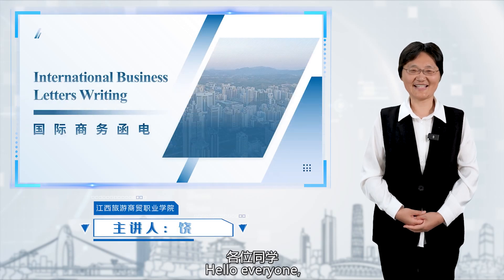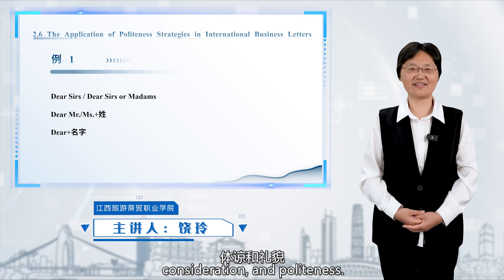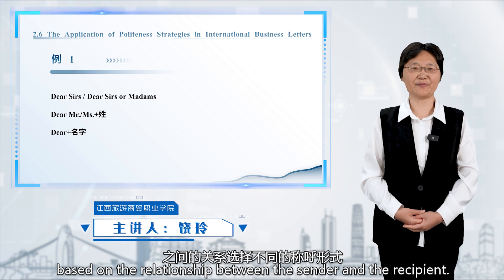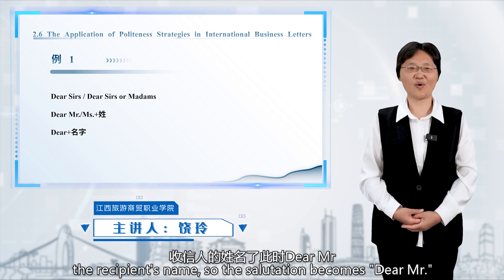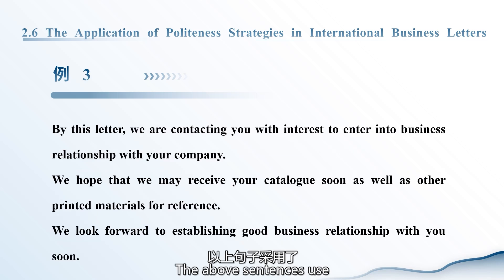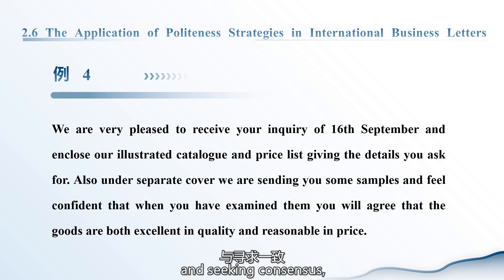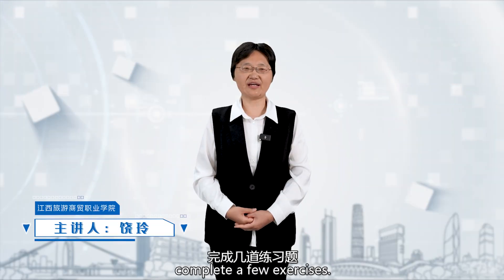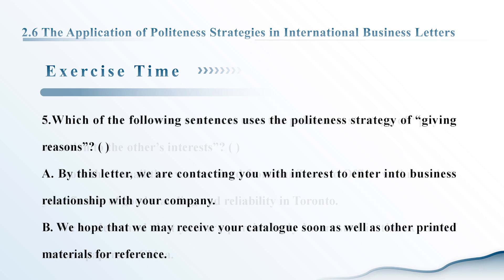2 6 The Application of Politeness Strategies in International Business Letters